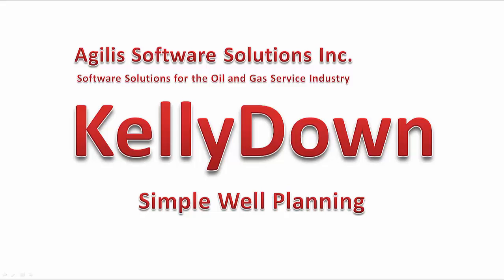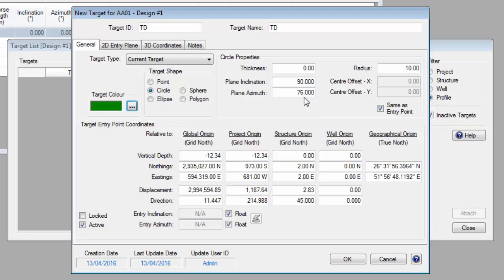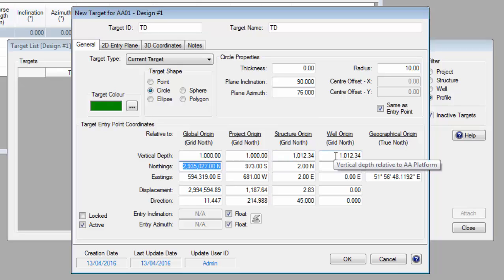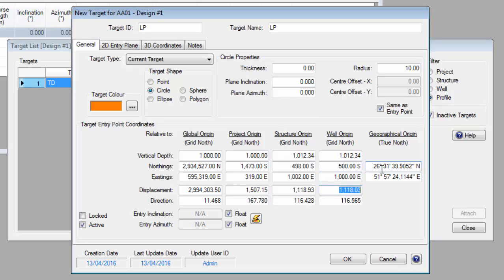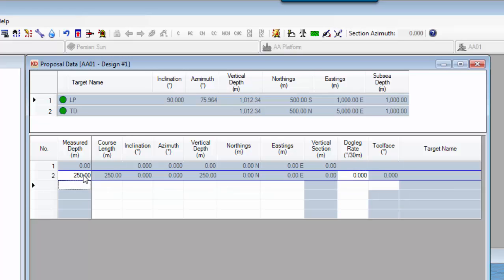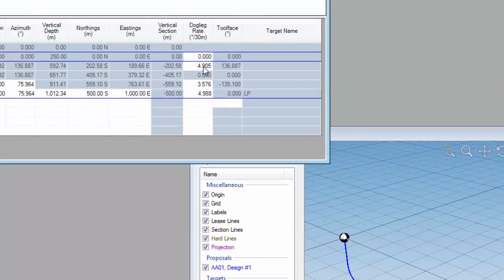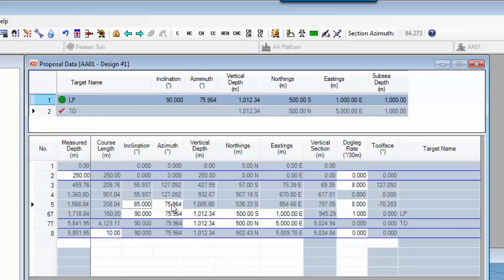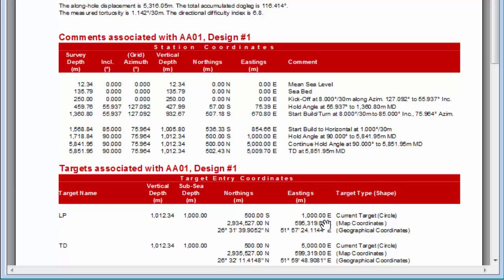Simple Well Planning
How to create a simple well plan in KellyDown.